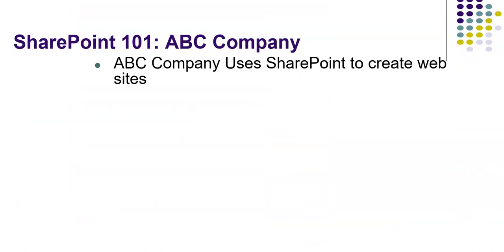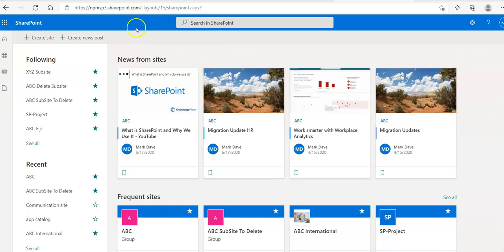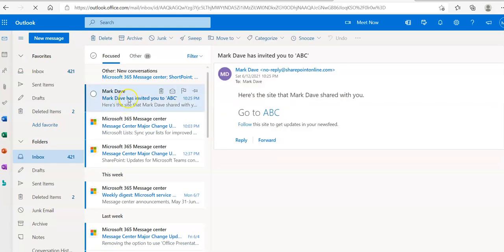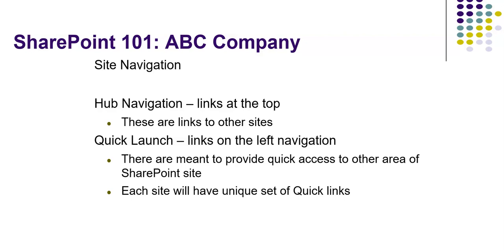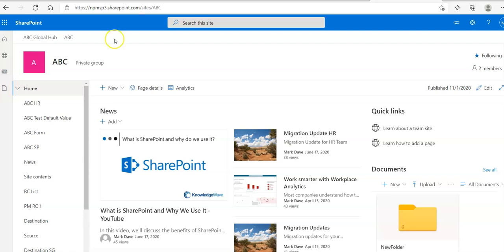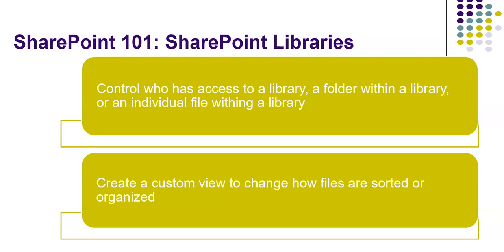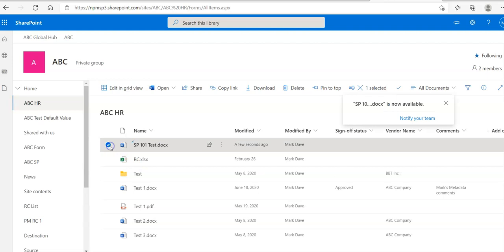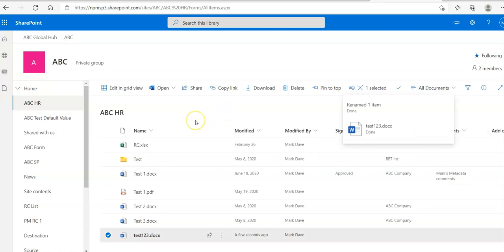The Complete SharePoint Free Training: SharePoint 101 for Absolute Beginners (Learn SharePoint) - 1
How to Use Microsoft SharePoint - Overview
Beginners SharePoint Tutorial
Microsoft SharePoint Free Tutorials: SharePoint 101 for Absolute Beginners Part I